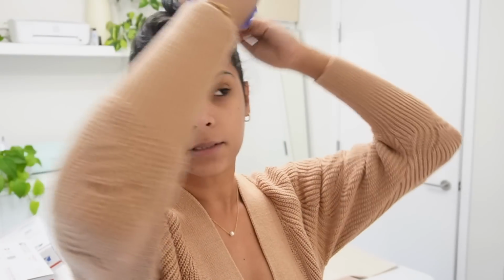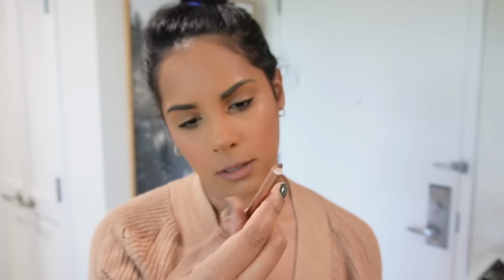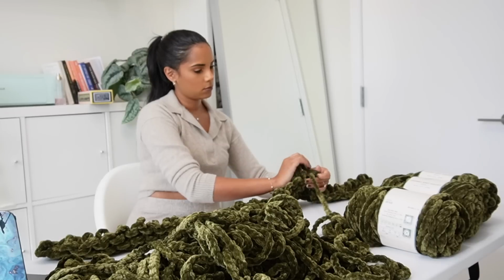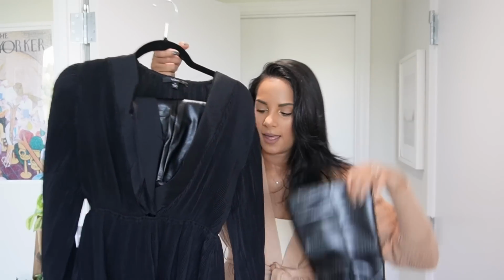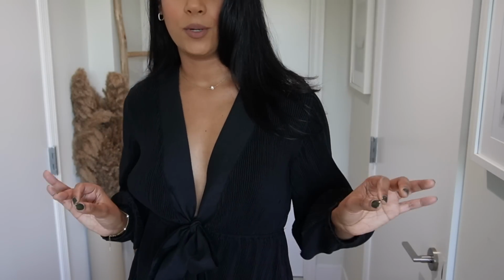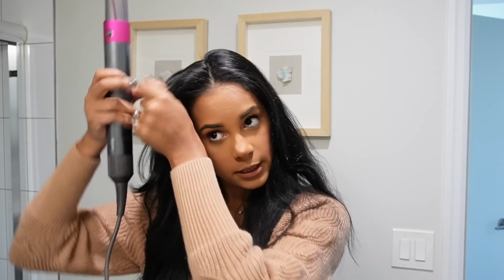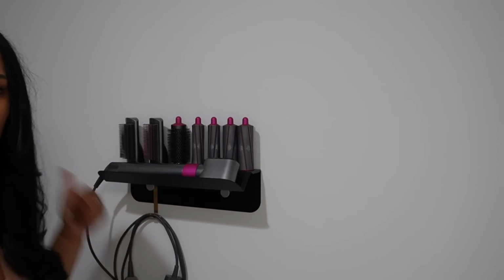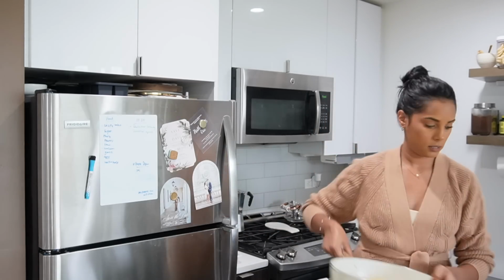VLOG: Fall Home Decor + Fashion, Cooking, Hair Care Routine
Hi loves, back with another day in the life, sharing how I decorated for Fall and some of my new fall fashion items I got from Lulus, thank you Lulu's for sponsoring this video. Make sure to check out my tiktok sharing some of my favorite fall wedding guest dresses!

Black Pleated Blouse/Top
Black Leather Skirt
Boots (in Nude)

Dior Lipstick - Forever Nude Touch
Charlotte Tilbury Lip liner - Foxy Brown
Mason Pearson Hair Brush
- costco
Dyson Organizing wall mount

🥙 Ground Chicken Salad Bowl Ingredients
- ground chicken
- Adobo
- Sesame Oil
- Honey
- Soy Sauce
- Cayenne Pepper
- Sesame Seeds

🍂Fall Decor
Rattan Pumpkin
Green Pumpkin Candle
Green Velvet Cozy Blanket (coming soon)

Love,
       Nathalie :)